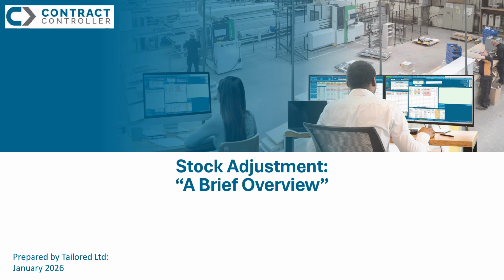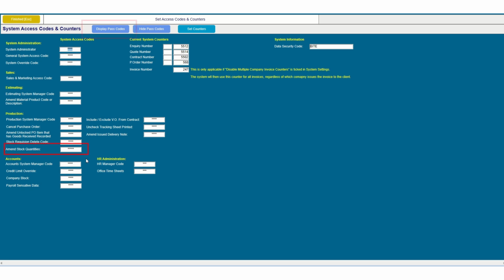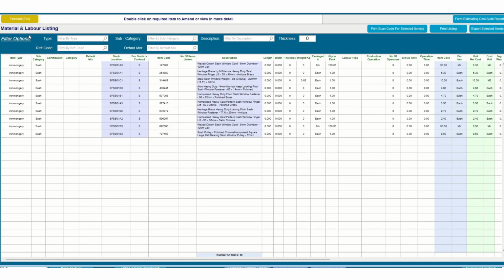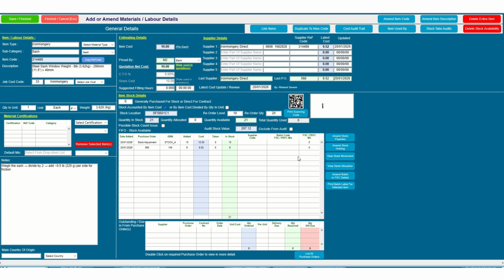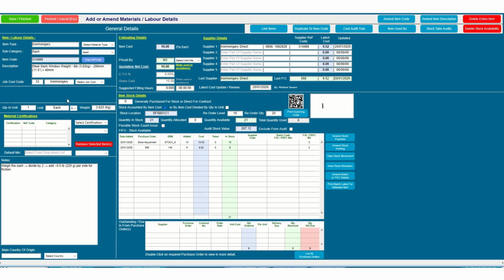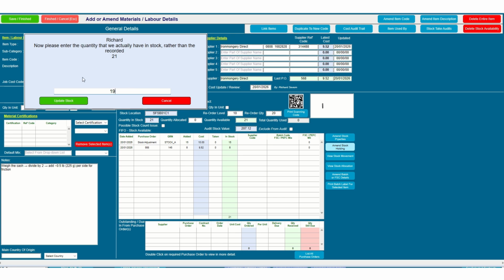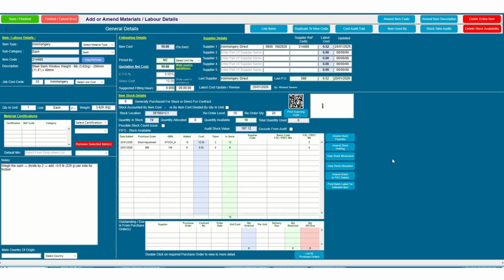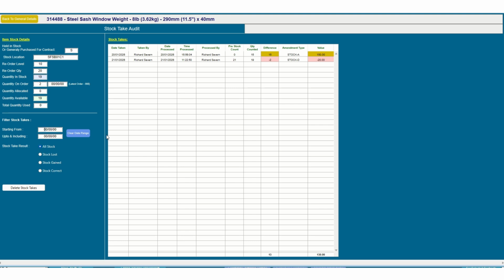Contract Controller - Stock Adjustment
There will be times when stock needs to be adjusted, for whatever reasons, and you do not want to do a full stocktake.
This short video will show you how to carry out a stock amendment, whist the system keeps an audit of the changes made.